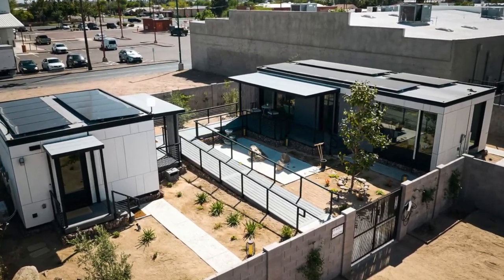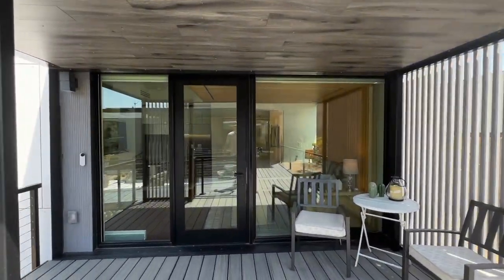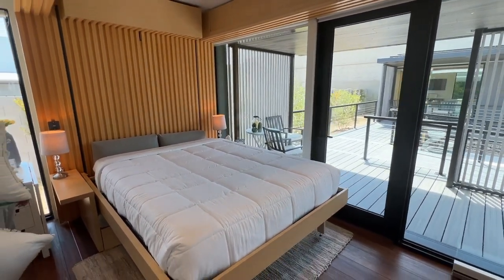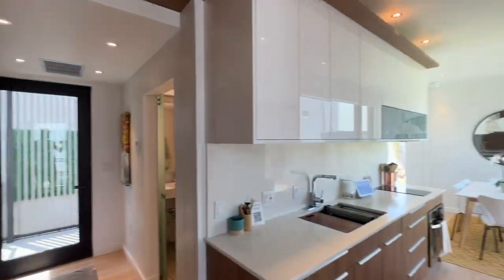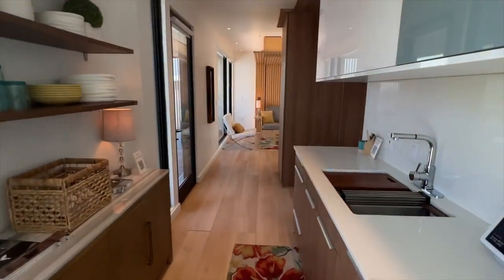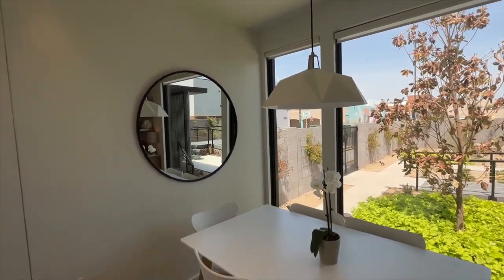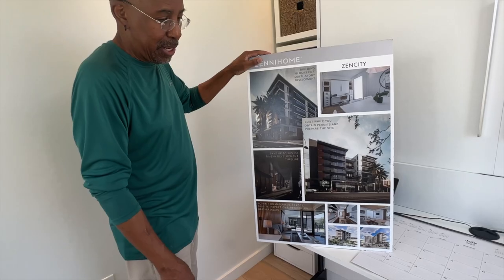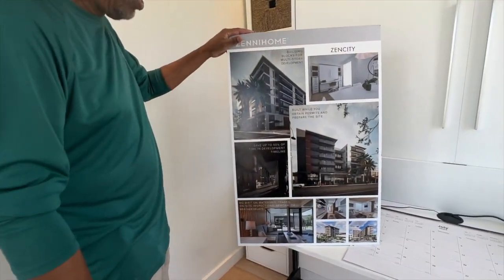Mesa, AZ Prefab Startup Zennihome's First Two Models Offer Affordability and Sustainability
Zennihome disrupts the home building industry with its first two models, the Denizen and the Citizen.